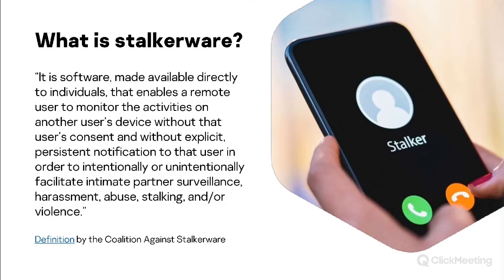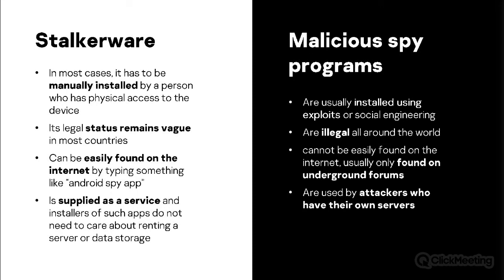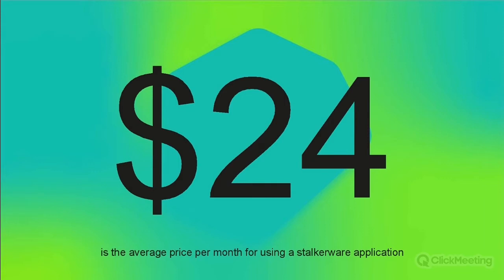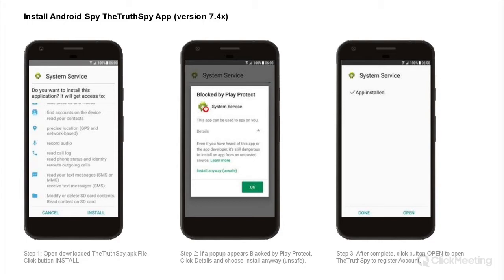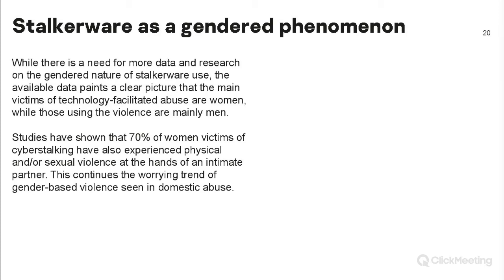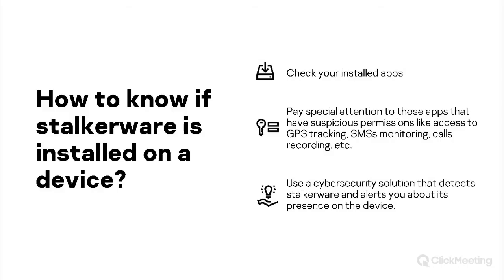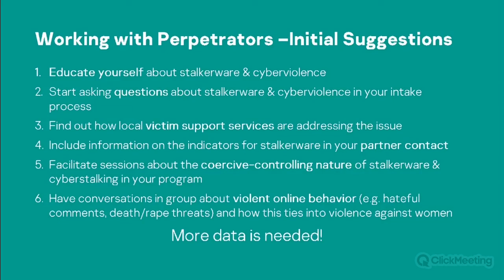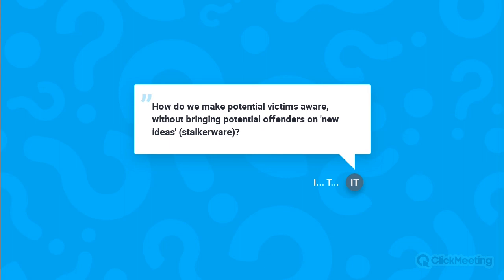WWP EN Webinar: Stalkerware - An invisible threat on your phone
Stalkerware is software that enables perpetrators to monitor the activities of their partners without their knowledge or consent. Installed on a cell phone, these apps grant access to the most private information, such as text messages, location of the phone’s user and much more. According to Kaspersky, a leading cybersecurity company, the number of users facing stalkerware rose by 35% in the last year, while the European Institute for Gender Equality found that “70 % of women who have experienced cyber stalking, have also experienced at least one form of physical or/and sexual violence from an intimate partner”.

In stalkerware, we are facing an increasing threat towards women in abusive relationships and a dangerous tool of power and control.